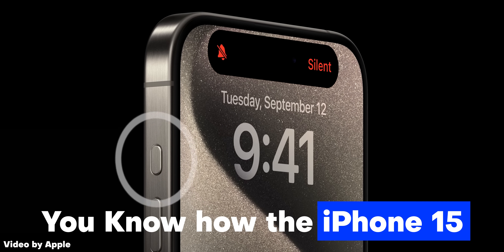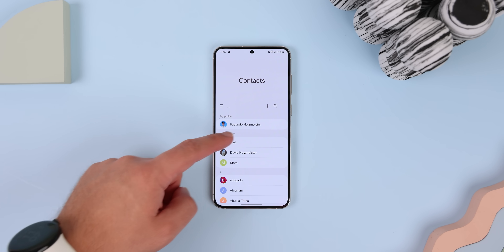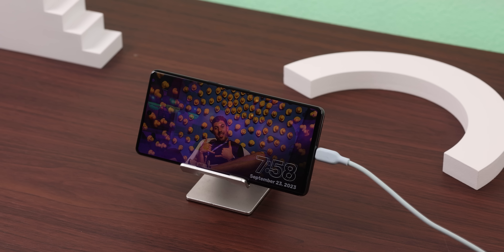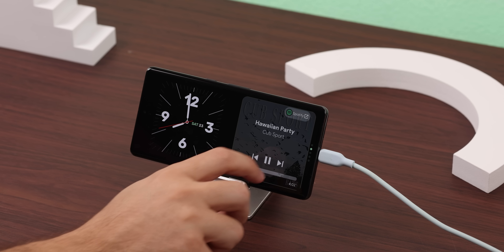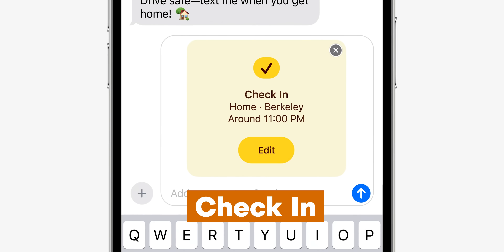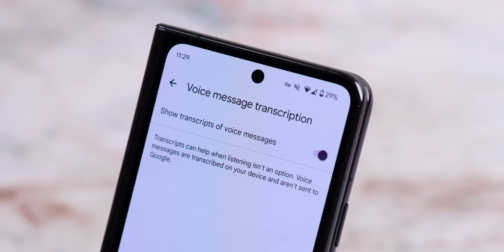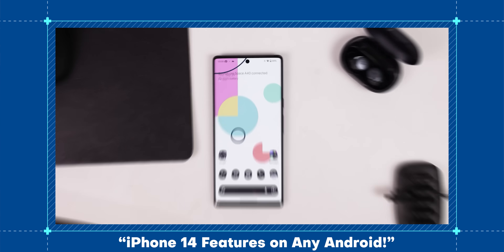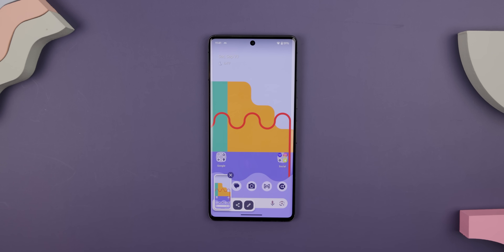iPhone 15 Features on Any Android!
After testing out VITURE One for a while, I do think it is currently the best AR/XR glasses on the market! VITURE's new iOS XR experience with its SpaceWalker app is here just in time for the release of the iPhone 15 and it will work directly with the glasses!
(͡• ͜ʖ ͡•) | Exclusive Walls & Widgets | ٩(˘◡˘)۶

(Top Supporters: Andrew Brady, Derien, Ellary Burk, Falke Westerberg, Jimi Penque,
Mike Sanchez, Steve Arellano, Steven Lynch, The GodFatheR, Xavier Jones)

Timeline
0:00 Action Button
1:02 Contact Posters
2:39 StandBy Mode
4:08 Double Tap
5:37 VITURE One
7:15 iMessage
8:39 NameDrop
9:01 Live Voicemail
10:43 How to use MacroDroid